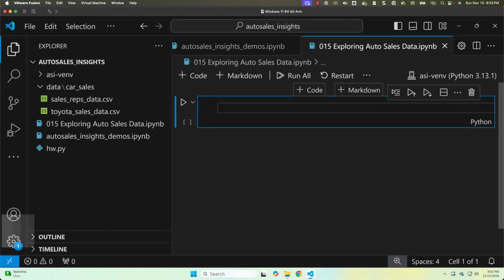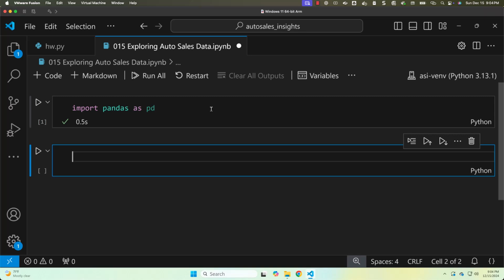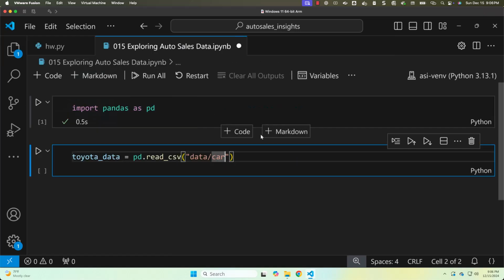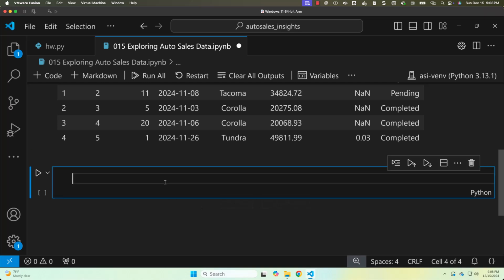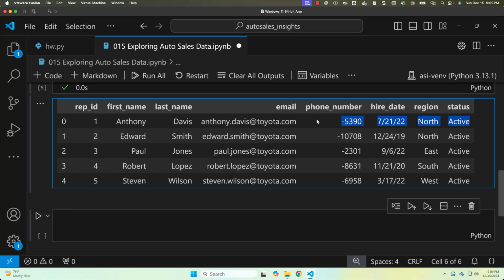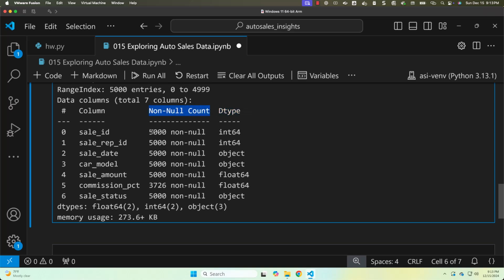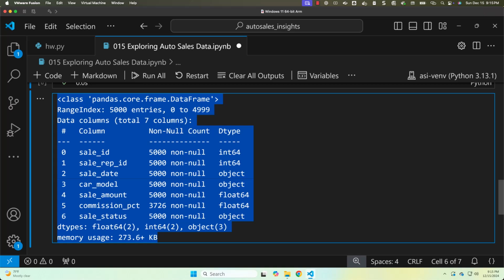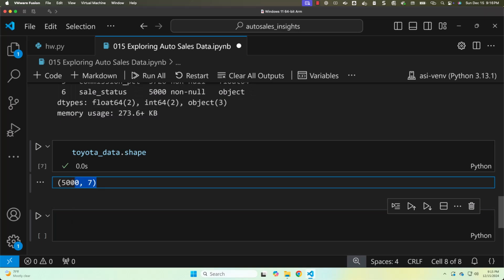Explore Datasets With Pandas: Using Info And Shape | Python Pandas Tutorial for Data Engineering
Welcome to ITVersity’s ‘Data Analysis Using Pandas’ series, where we dive deep into the foundational skills needed for effective data analysis with Python!

In this video, we explore the basics of working with Pandas DataFrames by loading and inspecting two key datasets: Toyota Sales Data and Sales Reps Data. These datasets provide real-world examples to help you master essential techniques in data exploration and manipulation.

 1. Loading Data: Learn how to use the read_csv() method to load CSV files into Pandas DataFrames efficiently.
 2. Inspecting DataFrames: Discover how to use methods like head(), info(), and shape to understand:
 • The structure of your dataset.
 • The number of rows and columns.
 • Data types of each column.
 • Missing values and overall data quality.
 3. Data Insights: Gain insights into your datasets that will prepare you for advanced data cleaning, transformation, and visualization techniques.

These fundamental Pandas methods are the building blocks of any data analysis workflow, helping you confidently inspect, clean, and manipulate data.

Understanding the basics of data exploration is crucial for Data Engineers, Data Scientists, and Analysts working with real-world datasets. Whether you’re analyzing sales data or preparing data for machine learning models, these skills are indispensable.

🌟 Ready to kickstart your coding journey?